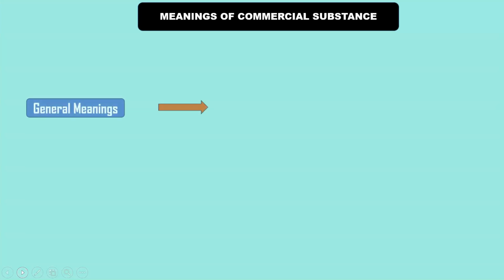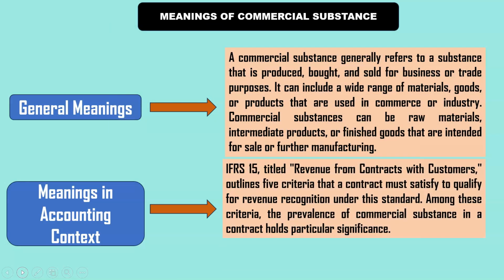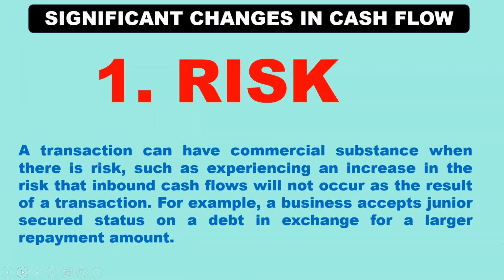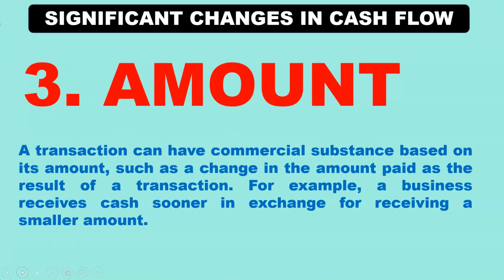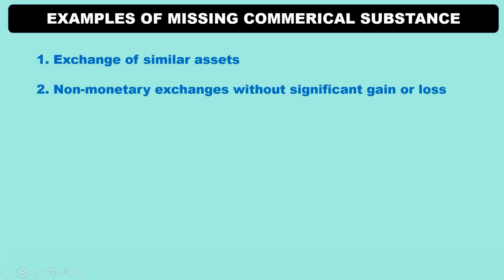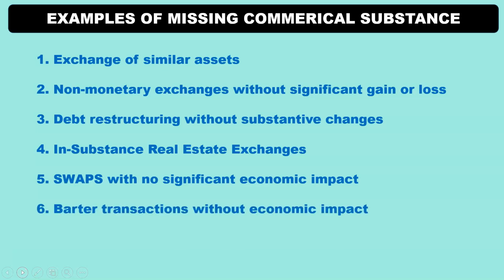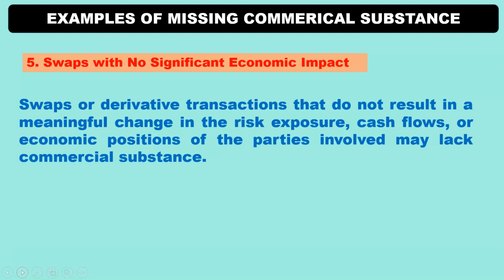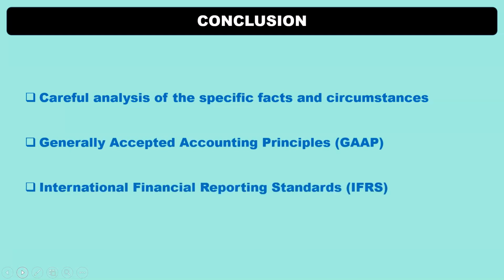Commercial Substance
Commercial substance" refers to a characteristic of a transaction in accounting and financial reporting. In the context of accounting standards, such as Generally Accepted Accounting Principles (GAAP) in the United States, and International Financial Reporting Standards (IFRS) globally, a transaction has commercial substance if the future cash flows of the entity are expected to change as a result of the transaction.

In simpler terms, for a transaction to be considered to have commercial substance, there should be a meaningful impact on the financial position or cash flows of the parties involved. If a transaction does not have commercial substance, it might be treated differently for accounting purposes.

This video explains with examples the cases where commercial substance maybe missing from a transaction.